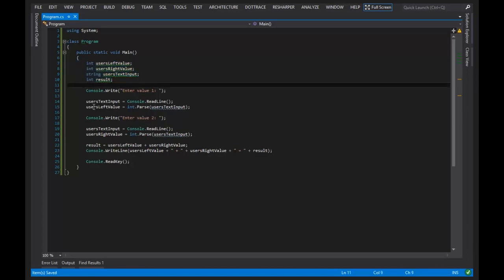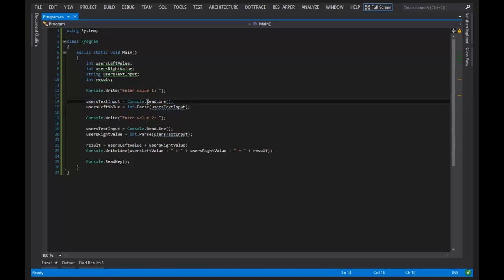🔴 Variables and Executable Code • C# Programming • C# Tutorial • Learn C#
This video clip:   Variables and Executable Code

00:00 - Intro
00:08 - Variables and Executable Code
02:52 - Outro